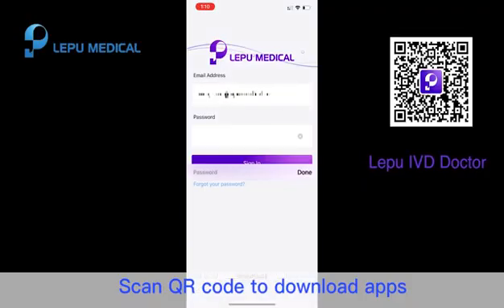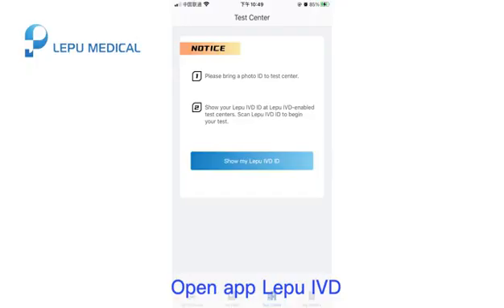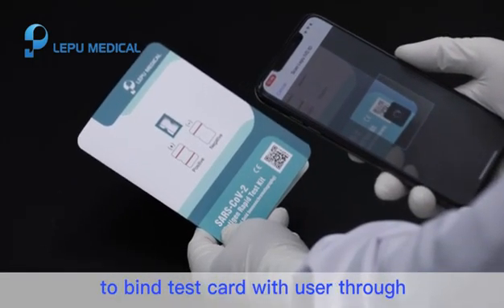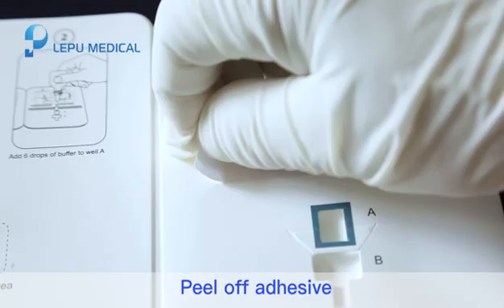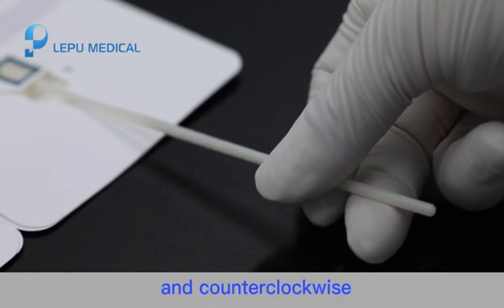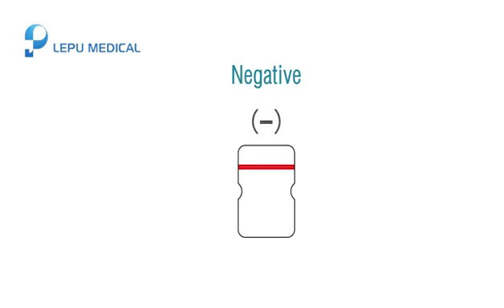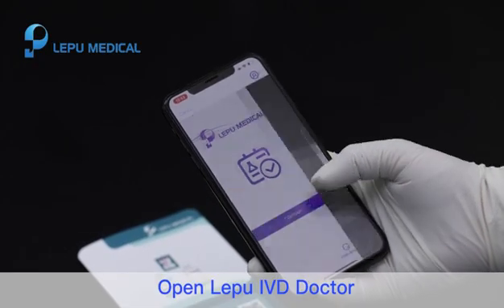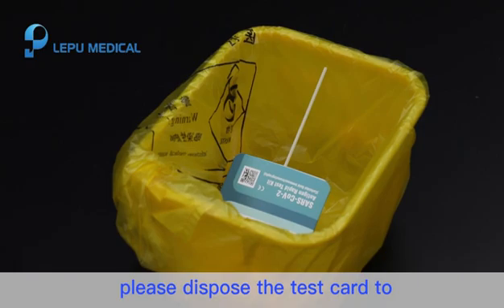Tampone Antigenico SARS-COV-2 Kit Test Wikenfarma English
Kit SARS-CoV-2 :Tampone test salivare rapido  dell’antigene
Il Tampone Test salivare antigenico è immediato e può essere elaborato nel giro di 10-15 minuti
Il tampone ricerca le proteine di superficie del virus all’interno della nostra saliva.
Il prodotto è destinato alla rilevazione qualitativa dell’antigene contro la SARS-CoV-2 in campioni clinici
(tampone nasale).
Il tampone si basa sulla specifica reazione antigene-anticorpo e sulla tecnologia di immunoanalisi.
Tampone per uso professionale
Sensibilità diagnostica 92%
Specificità diagnostica 99.26%

TRADUZIONE
Scannerizza il codice QR per scaricare l’app. Per i medici, effettuare l’accesso in Lepu IVD Doctor con le credenziali. Per gli utenti di Lepu IVD, registrarsi con l’indirizzo email e inserire le informazioni personali richieste correttamente.
ISTRUZIONI
Si prega di leggere le istruzioni prima di testarlo.
PRIMO STEP
Aprite l’app LEPU IVD, mostrate il vostro codice QR al dottore. Per i dottori: effettuate l’accesso in Lepu IVD Doctor, cliccate su “Inizia Test” per scannerizzare il codice QR dell’utente. Verificate che le informazioni dell’utente siano coerenti col documento di identità.
SECONDO STEP
Strappare lungo la saldatura il pacchetto ed estrarre la Test Card. Il test dev’essere effettuato entro un’ora dall’apertura
Scannerizzare il codice QR sulla Test Card per legare il Test all’utente attraverso Lepu IVD Doctor. Posizionare la Test Card su una superficie piana e pulita non muovere la test card durante l’operazione
TERZO STEP
Eseguire correttamente sul paziente un tampone naso-faringeo in modo che possa essere un campione attendibile. Ruotare gentilmente il tampone 5 volte nella cavità nasale per un attendibilità maggiore del campione, ripetere la stessa operazione anche nell’altra narice
QUARTO STEP
Staccare l’adesivo, inserire il tampone appena eseguito dalla cella B alla cella A finchè la punta del tampone non raggiunge il limite della cella A.
QUINTO STEP
Versare sei gocce di soluzione per il trattamento del campione direttamente sulla cella A. Si prega di mantenere la Test Card piatta durante questa operazione. Ruotate il bastoncino del tampone prima in senso orario e dopo in senso antiorario. Due rotazioni per direzione.
SESTO STEP
Ripiegare la parte sinistra della Test Card e aspettare 15 minuti per leggere i risultati del test. (Sullo schermo: Per una migliore reazione, premere delicatamente sulla parte adesiva e aspettare 15 minuti).
LETTURA DEI RISULTATI
Positivo: Appariranno due linee di colore viola scuro, e il risultato del test è positivo.
Negativo: Apparirà solo una linea di colore viola scuro in alto, e il risultato del test è negativo.
IL RISULTATO DEL TESTO NON è VALIDO SE
1. Non appare nessuna linea
2. La linea in alto rimane blu
Un test non valido indica che la procedura non è stata eseguita correttamente, o che la Test Card si è deteriorata. Se il test risulta non valido, rifare il test.
SETTIMO STEP
Aprire l’app Lepu IVD Doctor, cliccare su “Inserire risultato”, scannerizzare nuovamente il codice QR sulla Test Card, selezionare il risultato corrispondente e inviare.
I risultati del test saranno sincronizzati su “I Miei Risultati”, e sarà rilasciato immediatamente un pass in caso di risultato negativo. Controllare la data di scadenza del pass e gli altri dettagli del pass in “I Miei Pass”
OTTAVO STEP
Smaltimento
Gettare in un cestino la Test Card utilizzata subito dopo aver ottenuto il risultato del test.
APPLICAZIONE: Ampio raggio di utilizzo
Aeroporti, Stazioni, Hotel, Ospedali, Test Site, Scuole, Corporazioni, Screening di massa.